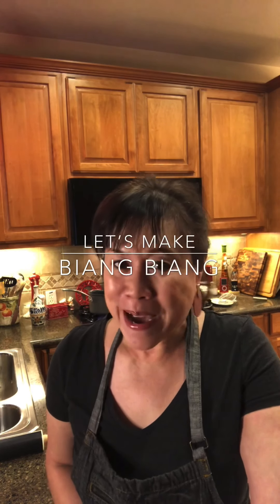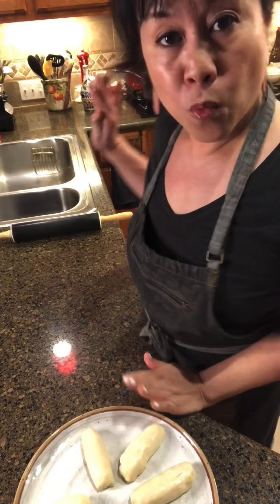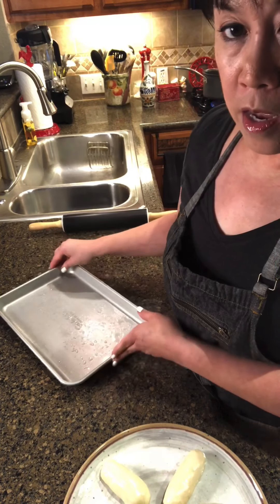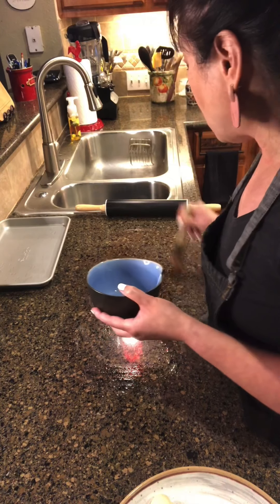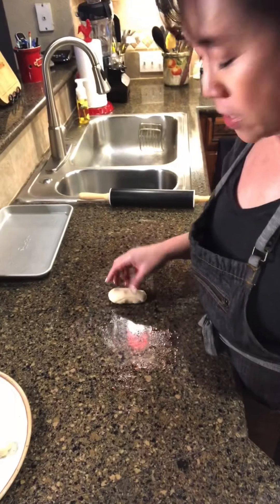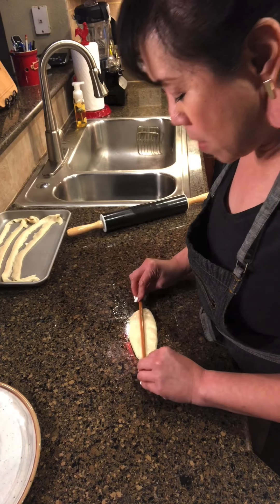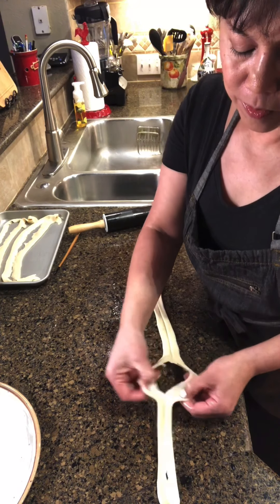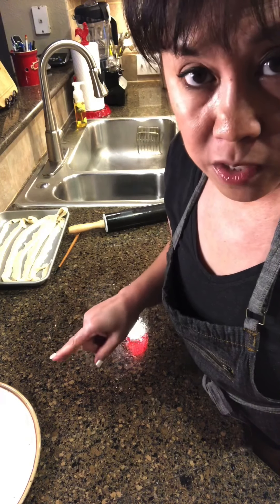Biang Biang Time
Chef Marianne shows you how to make Biang Biang noodles.   These noodles are popular in the cuisine of China's Shaanxi Province. The noodles, touted as one of the "eight strange wonders of Shaanxi", are described as being like a belt, owing to their thickness and length.  The name is to be said to come from the slapping sound made when forming the noodles.

This a culinary skill worth trying to master.  Join Chef Marianne as she has a little fun playing with her food!

Noodle Dough:
2 cups AP Flour
Dash of salt
1/2-1 cup of water until dough comes together

Mix and knead ingredients until smooth.  Cover and wrap in plastic and let rest for 15 minutes.
Knead again, cover and let rest for 15 minutes.
Cut dough in 6 pieces and roll into small logs.
Place logs on lightly oiled plate and brush logs with oil.
Cover with plastic wrap and rest for 1 hour.

See VIDEO for forming and serving.